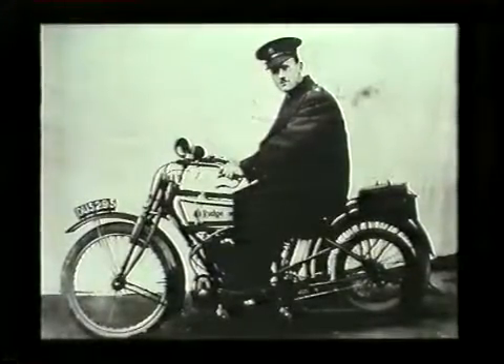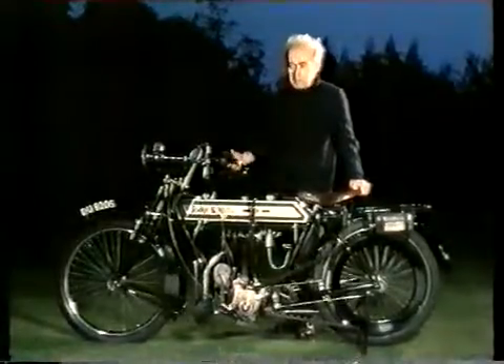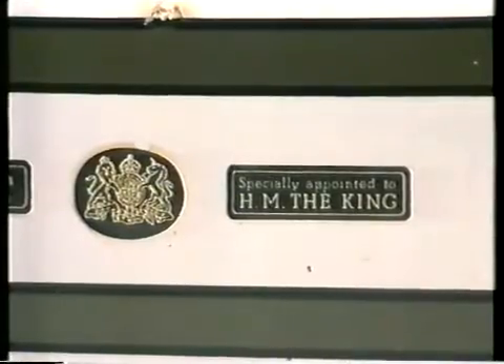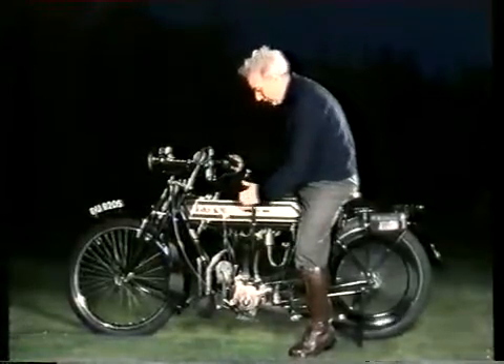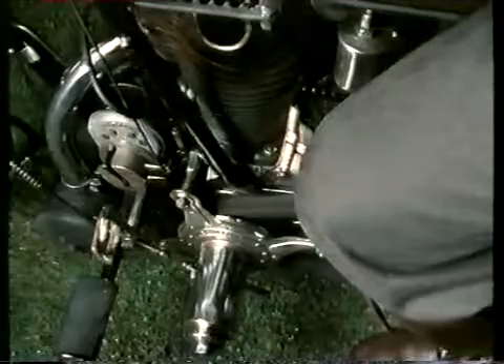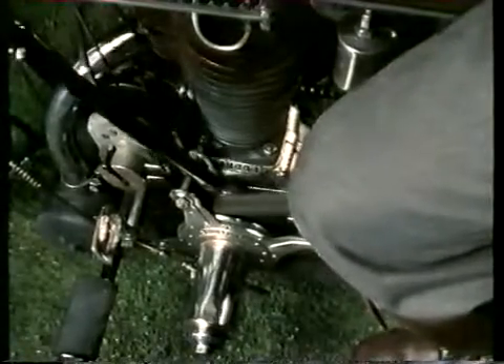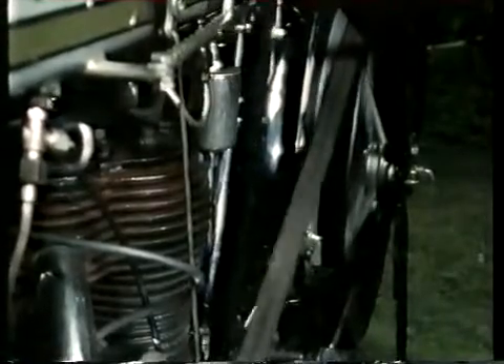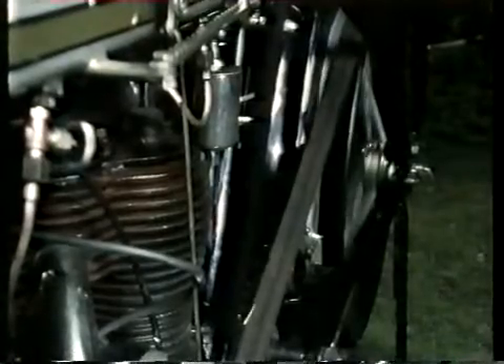1912 - Rudge Multi Gear Motorcycle.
1912 - Rudge Multi Gear Motorcycle.